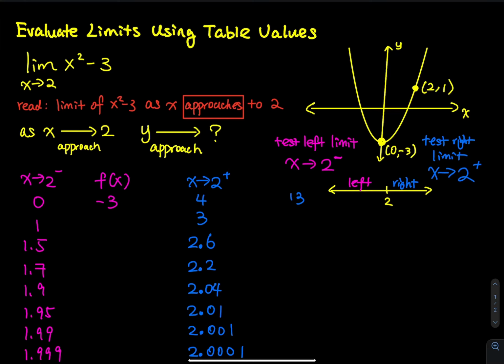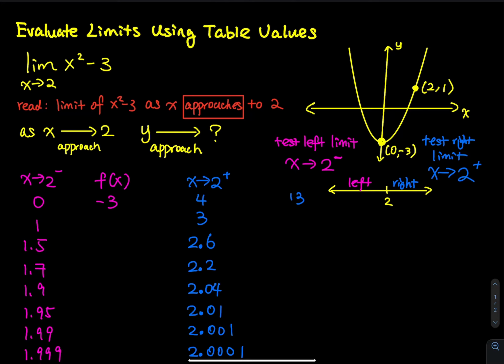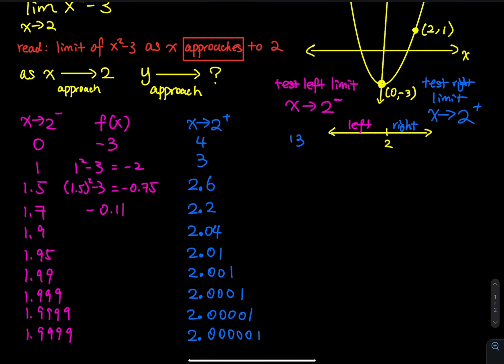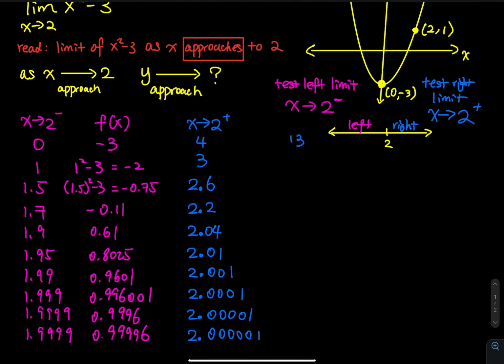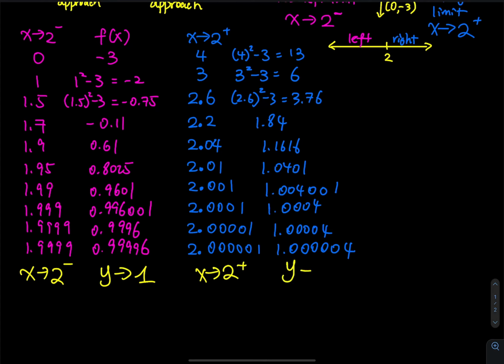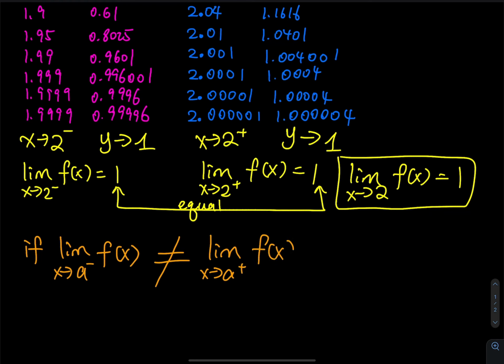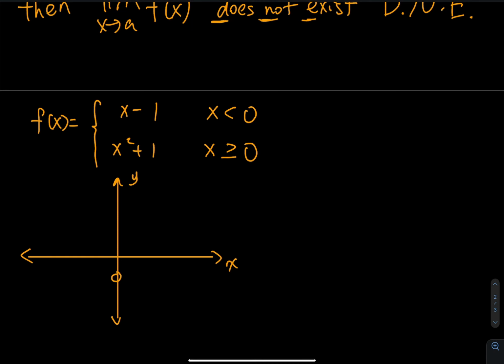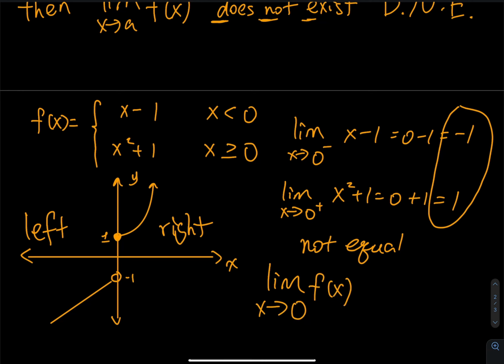1.7 Part 1: Evaluate Limits Using Table Values | Differential Calculus